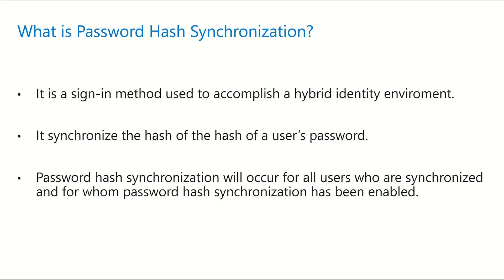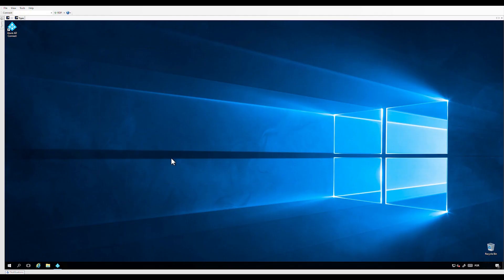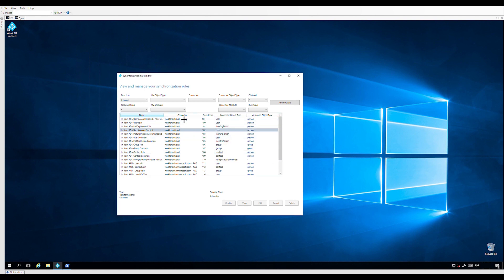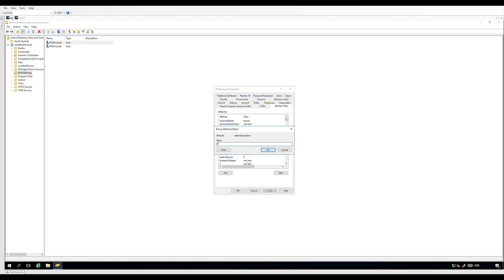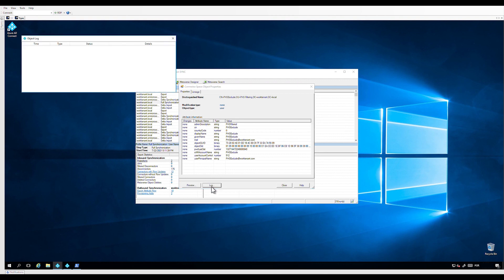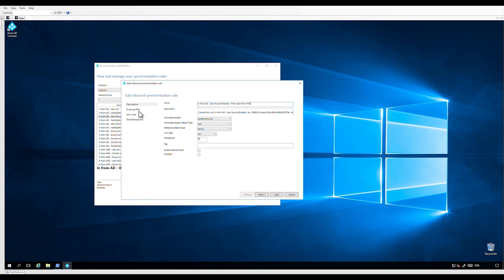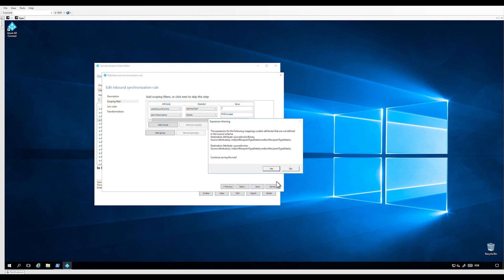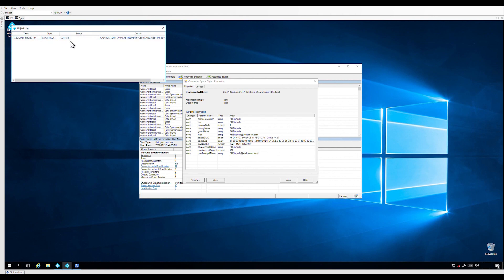How to configure selective Password Hash Synchronization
Josef Ibarra walks us through configuring selective Password Hash Sync for Microsoft Entra Connect.